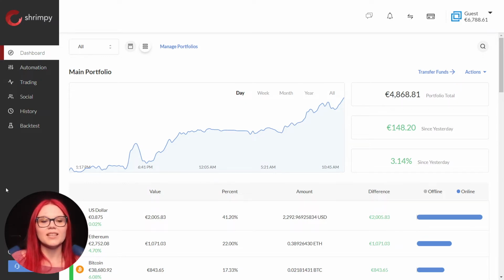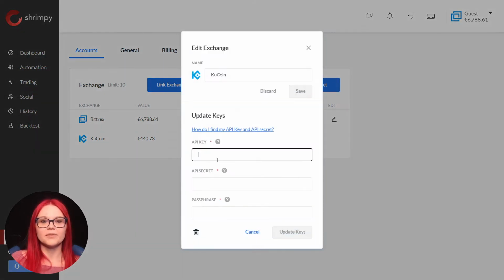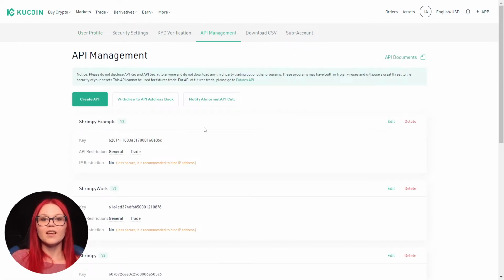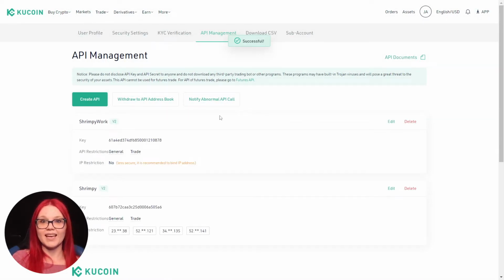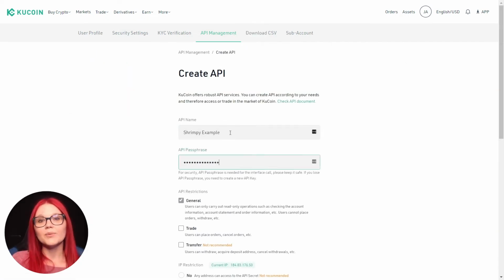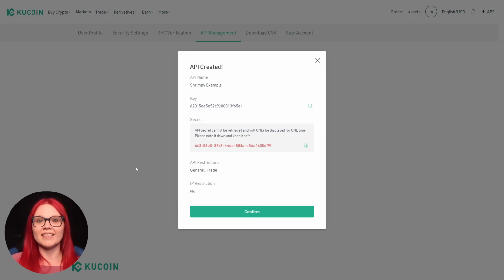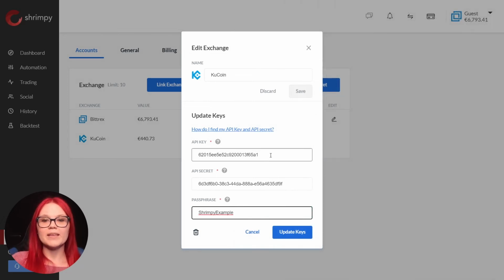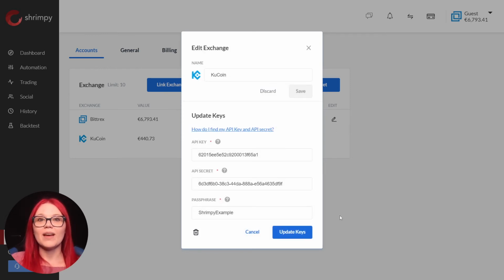How to Update Your API Keys | Shrimpy Tutorial